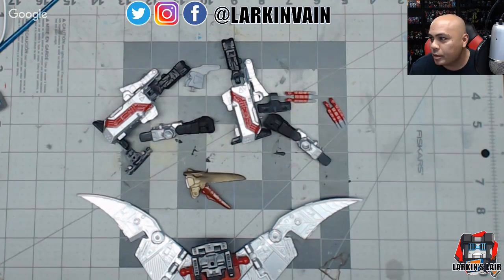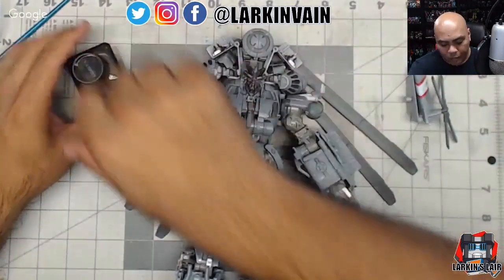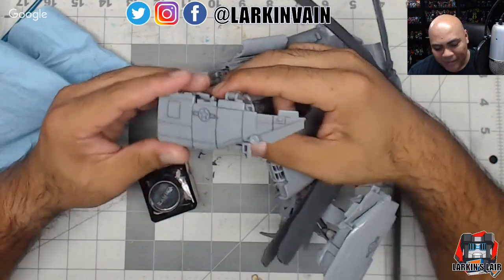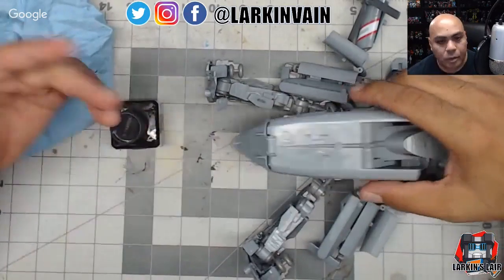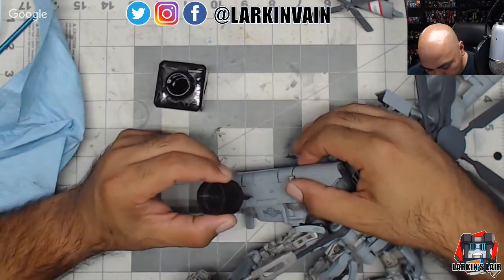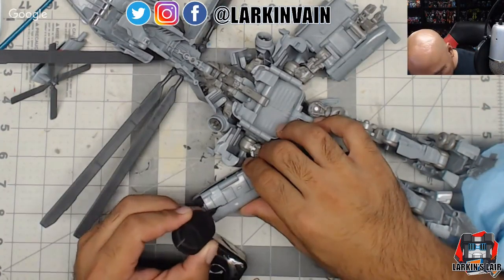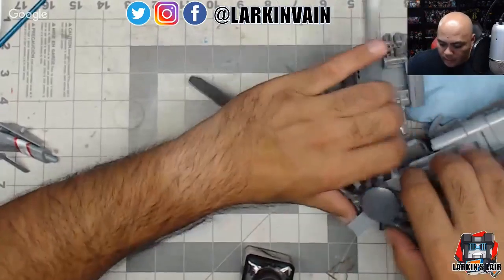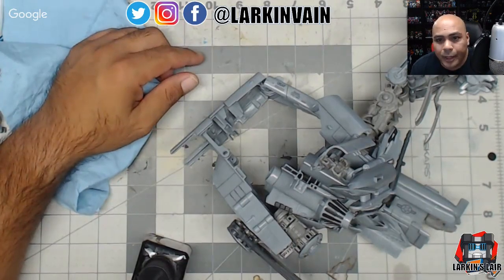Larkin Live: Transformers Customization Workshop 03 (Studios Series Blackout)